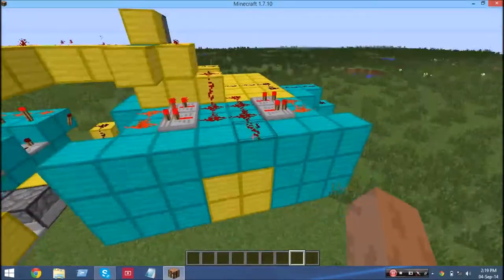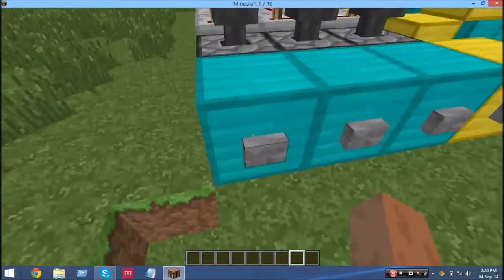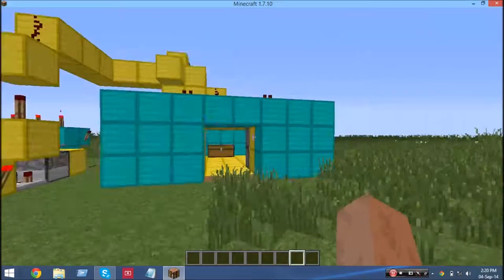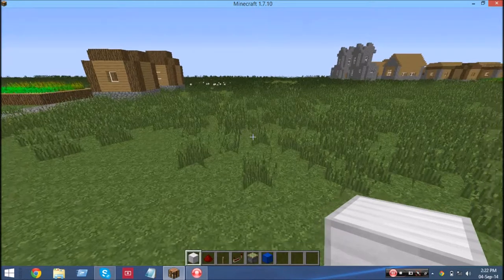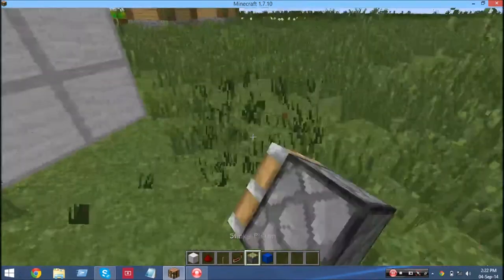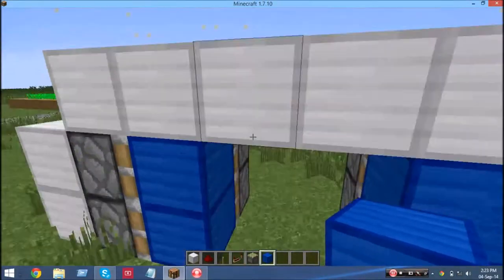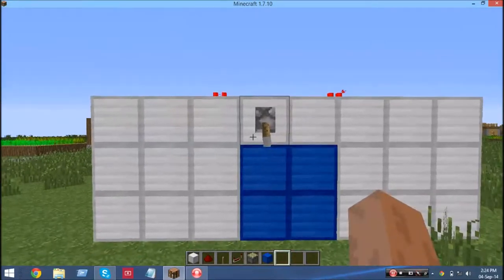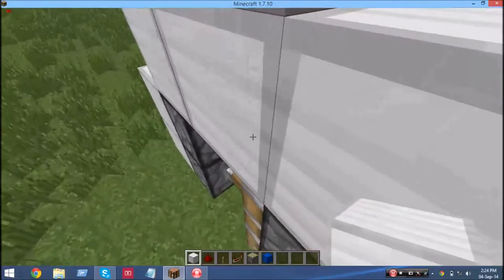Minecraft Tutorials : 2x2 Seamless Door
Have people raiding you all the time? I know i do . Want to hide your base like batman? Here is your answer.